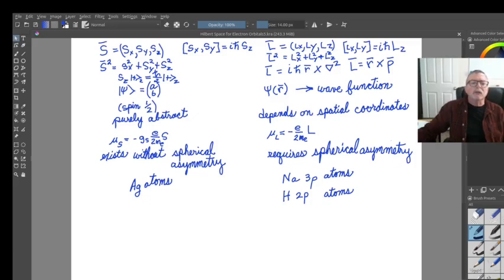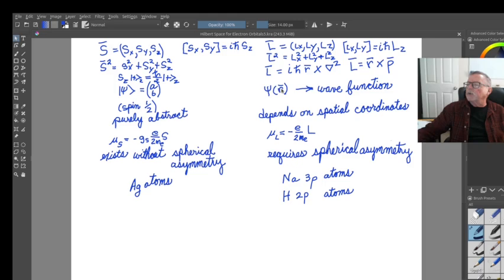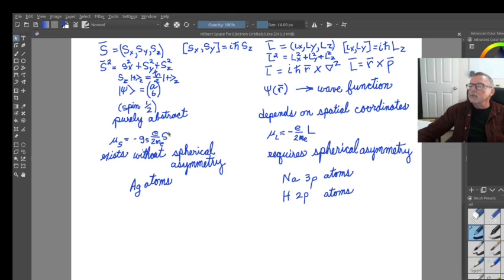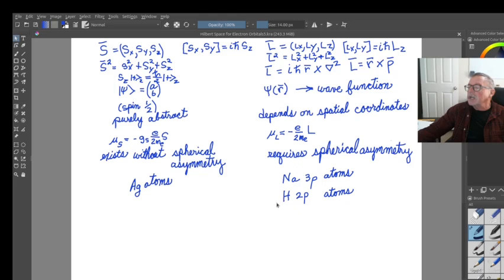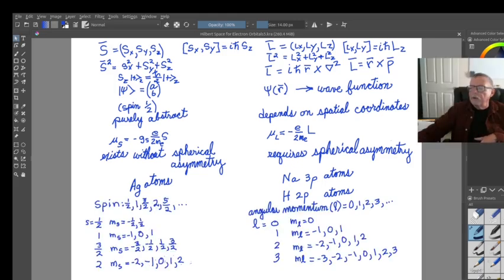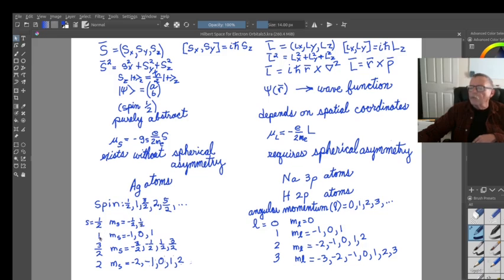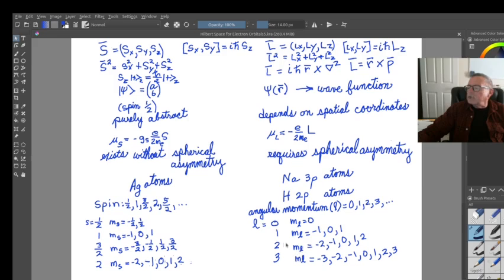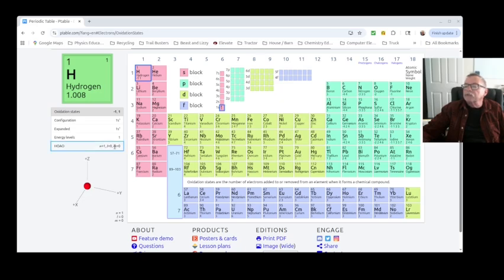Spin vs Orbital Angular Momentum: Quantum Chemistry Foundations Video 18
We can fast track our spin knowledge to arrive at complementary results for orbital angular momentum.